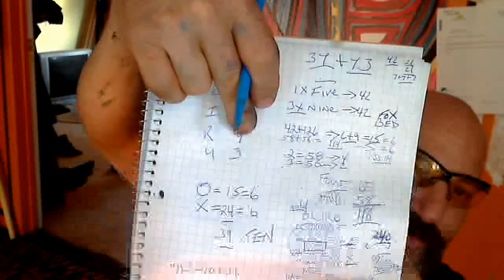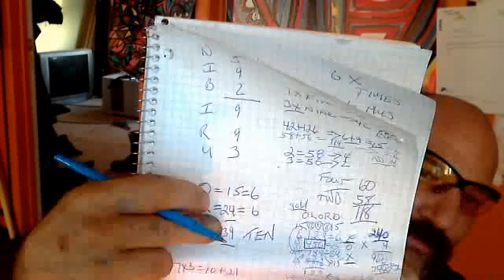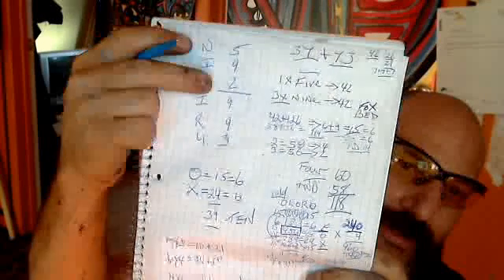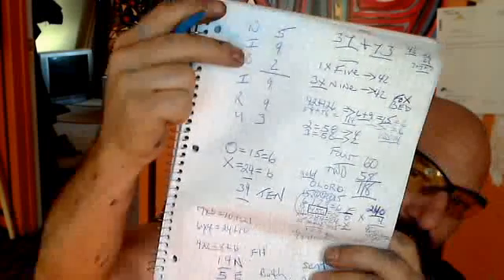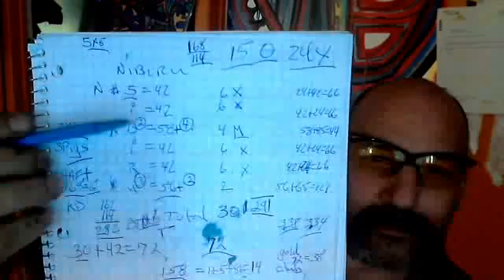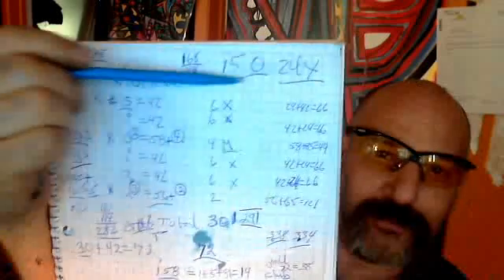NIBIRU AH-A VOICE-YES-NIBIRU TITANIC OF THE GALACTICA SPACE ODYSEA-SYSTEM..SHE IS ALIVE AND HERE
SIX COMES IN THE WAYS OF A GIANT PLANET AND NOT TO X OUT THE COMETS ON STAND BUY...WE LIVE IN THE GAME WORLD..IM LEARNING WITH YOU HOW THIS WORKS LETS HAVE FUN SAVE SOME ASSES AND STAY OUT OF TROUBLE.. NOR IN THE PEN SEAL CIL PEN PENQUIN SAWMIN...SAW EQUIN MIN..THE COLD TUNDRA A NEST FROM AN OUTER WORLD...THEN BURIED AGAIN IN THE DESSERT LIKE APPLE PIE A DESSERT SANDS OR DESSERT..ALL ABOUT NIBIRU says 73 or 37=110 top of the towers. now 3x7=21 and 3+7=10=31=4..21 is the cube 10=X. second 2015 as 20+15=37 so nibiru fits..also 5775 hebrew new year..5+7=12..5x7=35=47=4x7=28+11=39=ten ST=39 and RU...ni is the number 23 and created by the highest numbers 8+9 and replica letters..also famous in black jack 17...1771 the tea part and reaction...next is 225 years since george wahington...its about george washing ton=ton=2014 in letter to numbers 15th letter=0 as two of them is 30 or 0x0=225 core of 45x5 overlapping circles...don t forget LORD is the gold of 19 man on mars 3 and 4th planet missing the famous letter number 21 21at letter is the U earth Mars have not and it goes deaper in every angle 5775 is famous roullette play sections and 19 dividesx3=57 and 25x3=75...25+19=44=M+M=13..31. AND 11X11X11...DNA 4114=N+N..SEE SESAMEE STREET. NUMBERS END THE ALPHABET AT 36 SO CENTER 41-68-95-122..MAY 1 LEAP YEAR.. THERE IS A CYCLE 6 IS EVERYWHERE..